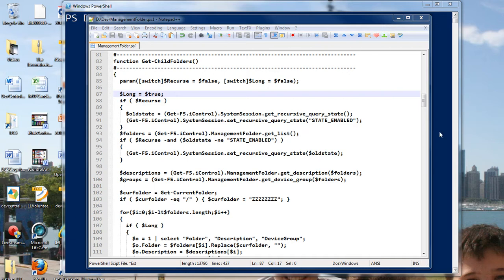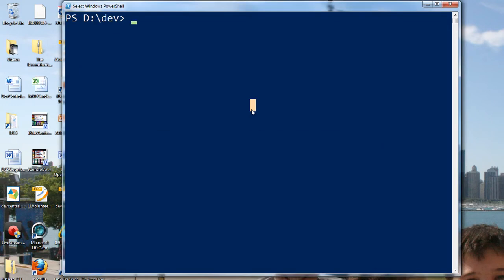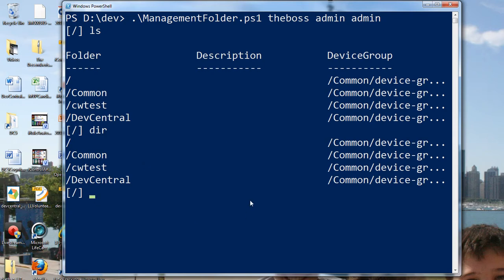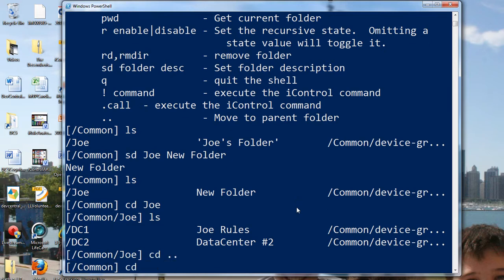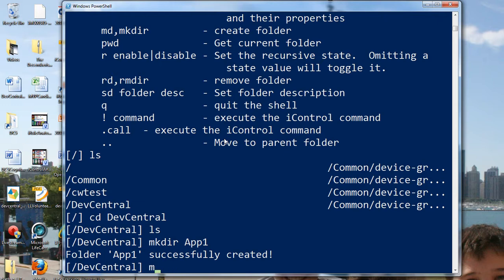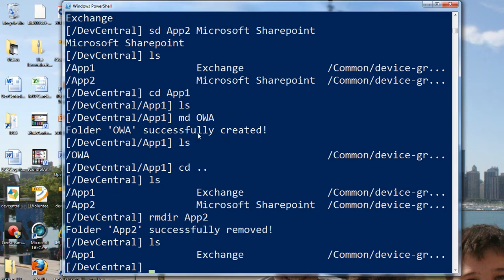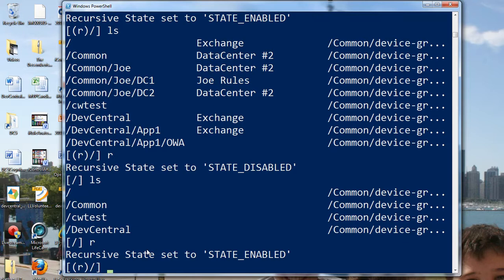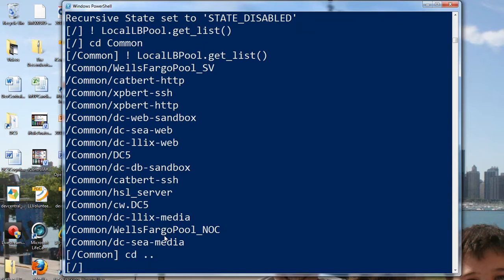iControl 101 #24 - Folders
In this episode of iControl 101, Joe provides a detailed demonstration on using folders within the iControl platform. He discusses the introduction of this feature in Big IB version 11 and illustrates its practical applications for organizing content effectively. This tutorial is designed for users looking to enhance their understanding of folder management in iControl.